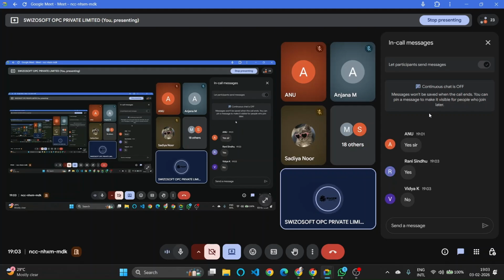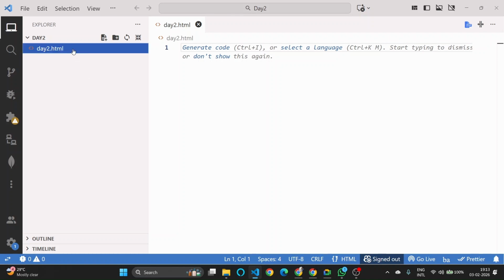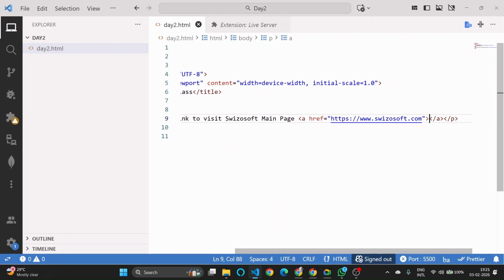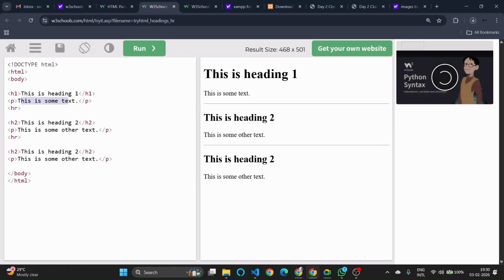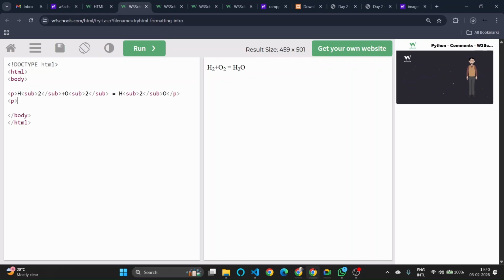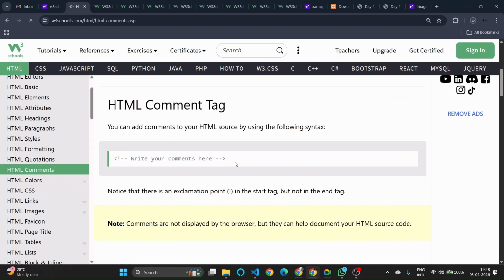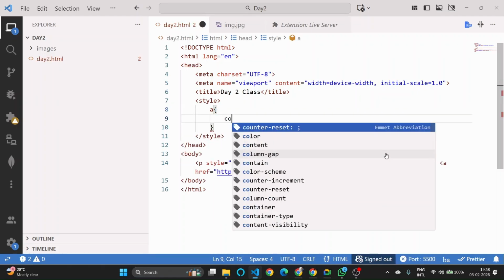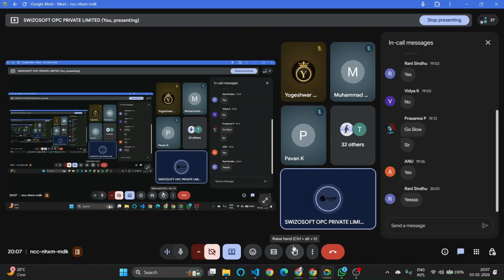Day 2 | HTML Basics | Full Stack Internship | Advanced Web Systems Engineering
Welcome to Day 2 of the Full Stack Internship – Advanced Web Systems Engineering.

In this session, we focus on setting up the complete web development environment and understanding the fundamentals of HTML. Students are guided through the installation and configuration of  Visual Studio Code and XAMPP, followed by an introduction to the VS Code interface and essential extensions for web development.

* Installation and setup of Visual Studio Code
* Installation and configuration of XAMPP
* Overview of VS Code interface and required extensions
* Introduction to HTML and basic document structure
* HTML Elements and Attributes
* Headings, Paragraphs, Styles, and Formatting
* HTML Comments and Colors
* Practical explanation of core HTML concepts

Practice Tasks Assigned

Students are required to practice the following topics before the next class:

* HTML Links
* HTML Favicons
* HTML Images
* HTML Page Title
* HTML Tables
* HTML Lists
* HTML Block and Inline Elements

This session is designed to build a strong foundation in web development for Full Stack Interns and prepare students for upcoming advanced concepts.

📌 Course: Full Stack Internship / Advanced Web Systems Engineering

👉 Don’t forget to practice the assigned tasks before the next session.

Reference: HTML Tutorial From W3 Schools